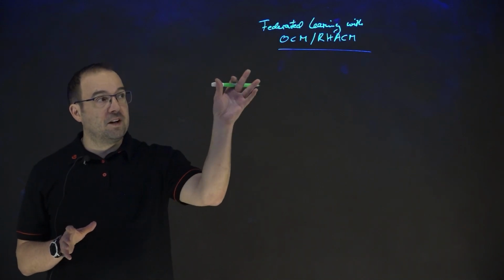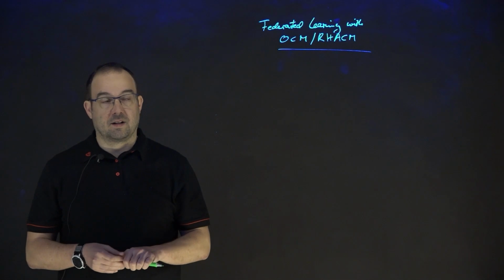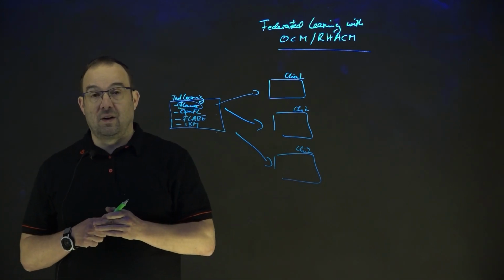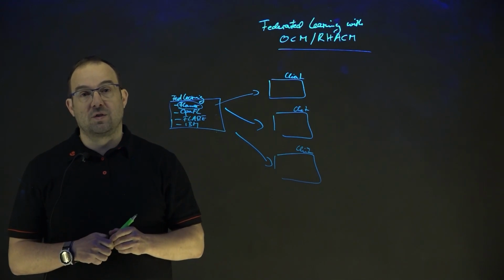Federated Learning with OCM and RHACM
In this session, Andreas Spanner, Chief Architect at the APAC CTO office, introduces federated learning using Open Cluster Management (OCM) and Red Hat Advanced Cluster Management (RHACM). He explains how federated learning allows organizations to train AI models across distributed locations, such as edge sites or server clusters, without sharing sensitive data like patient information. Instead of transferring raw data, only model parameters and weights are shared and aggregated centrally. Andreas discusses how OCM and RHACM simplify the management of federated learning environments by introducing Kubernetes Custom Resource Definitions (CRDs) for easy setup and orchestration. He also highlights real-world use cases for federated learning, such as healthcare research, retail theft prevention, and satellite communication.